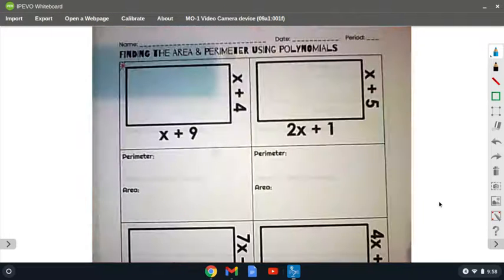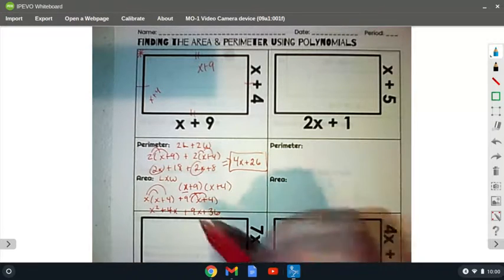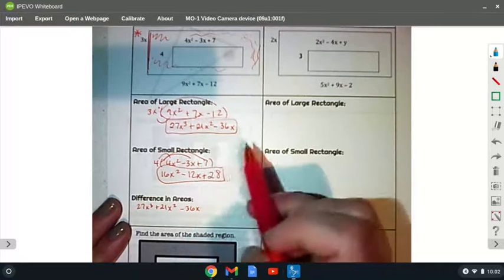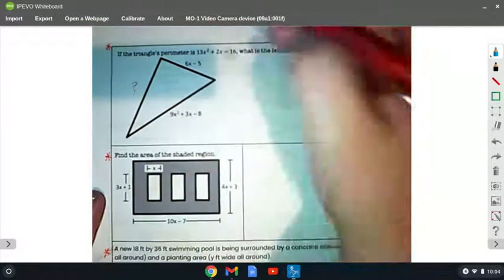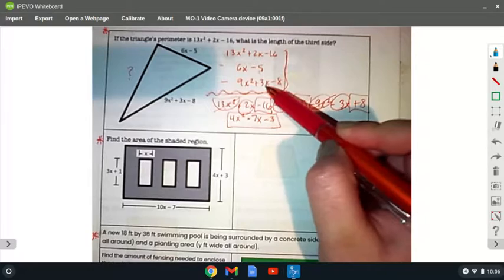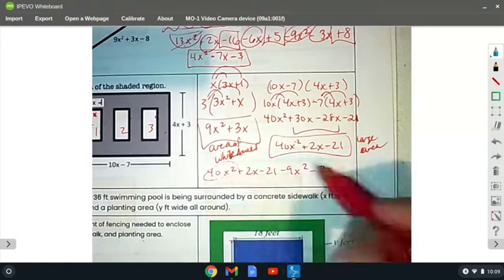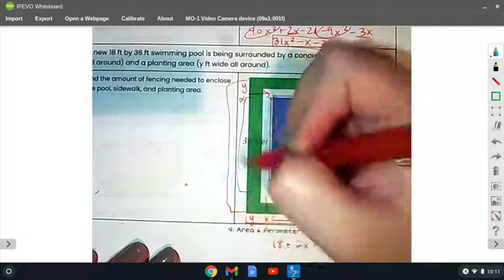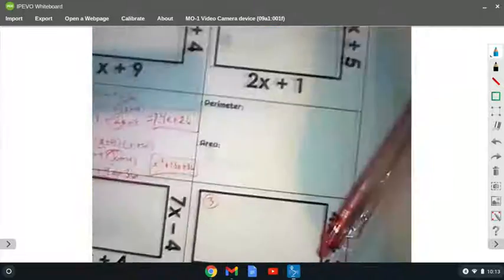Finding Area & Perimeter Using Polynomials NOTES